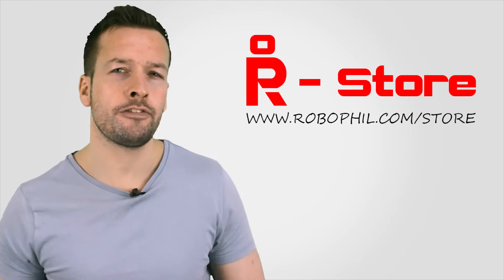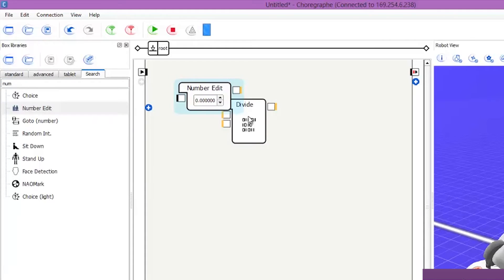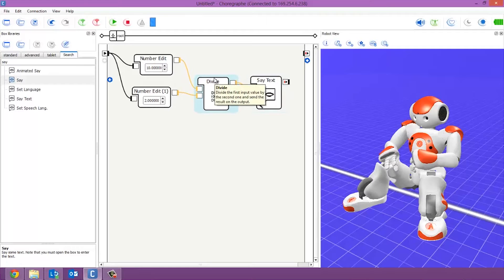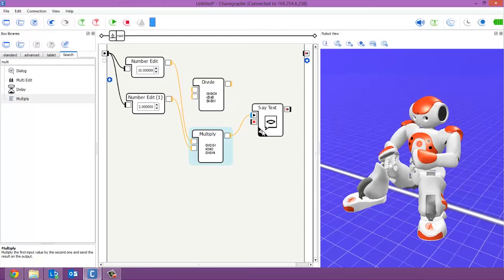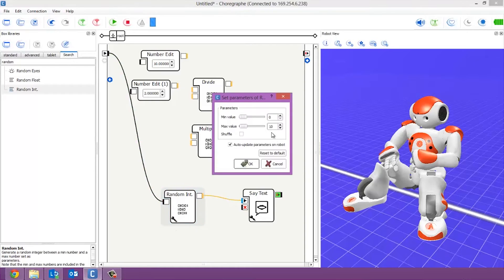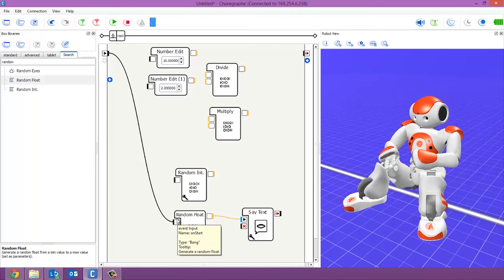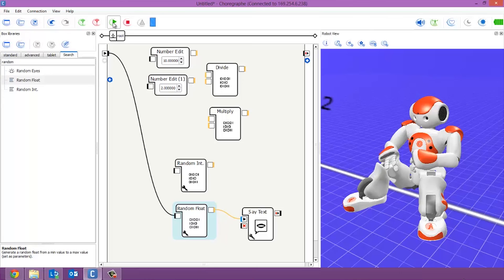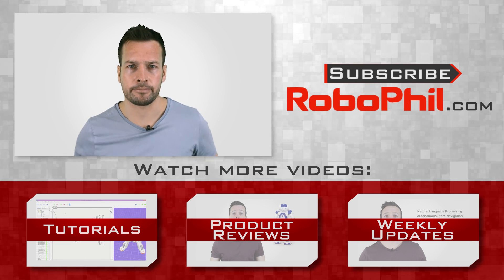NAO Math Library Tutorial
Hi everyone and welcome, today we're going to be looking into the Choreograph Math Library. It's a run-through and understand what the math behaviors do.

Hi guys! I'm Philip English of Robophil.com and now on this video we're looking to teach you how to use the math behaviors that are in the math library tool on your NAO robot. We'll do this by running through each behavior one by one and solving some math equations. But first of, a cheeky feel robot plug if you'd like to get your hands on a NAO robot or any other education robots then please visit my Robophil Online Store. Here you'll find a whole selection of the latest educational robots.